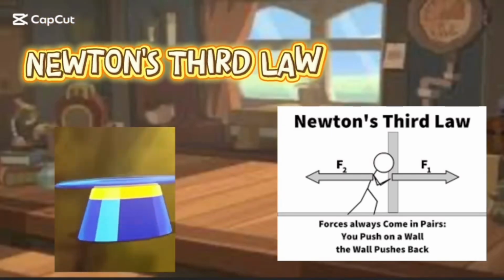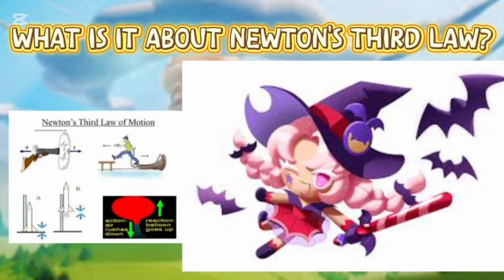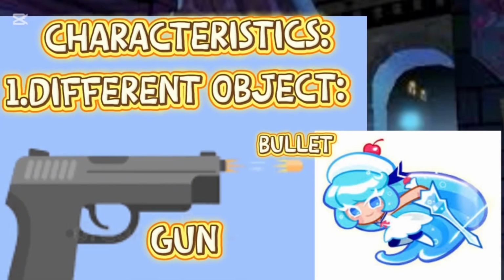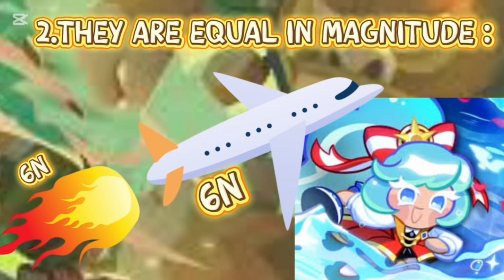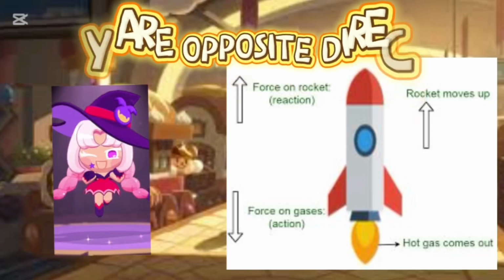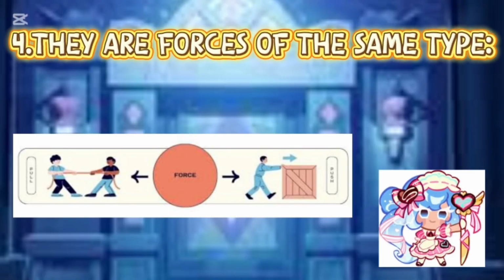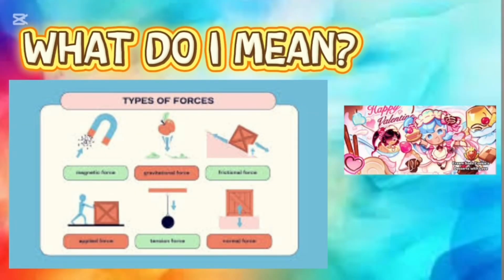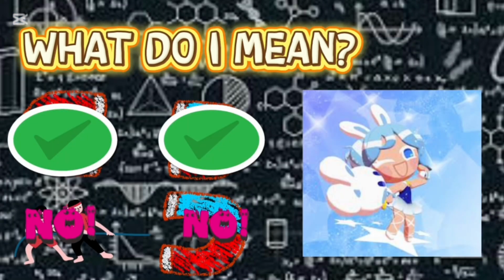Newton’s 3 laws